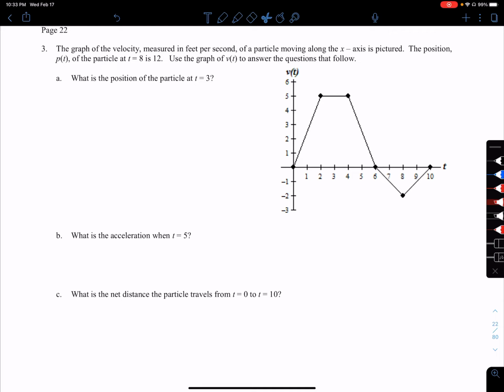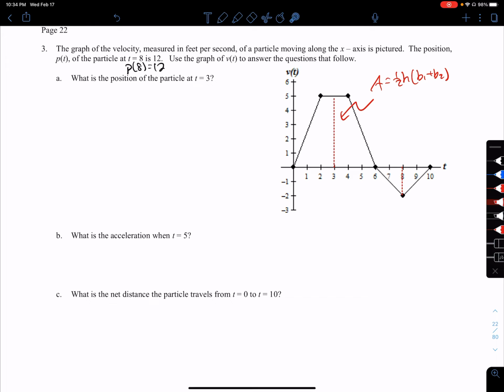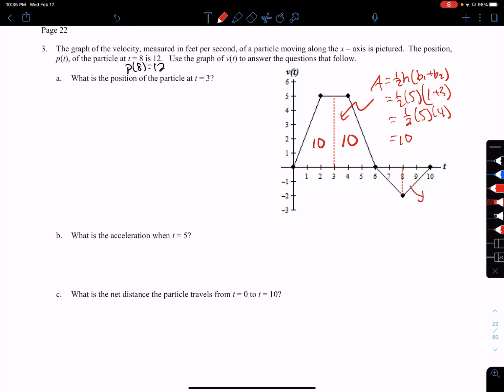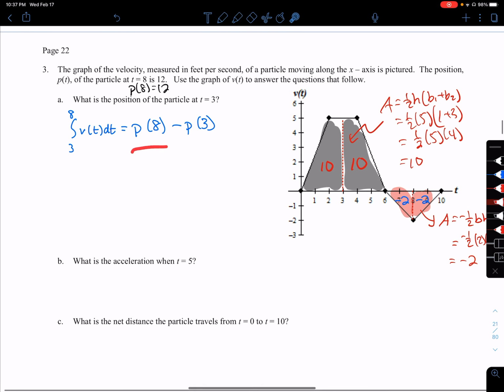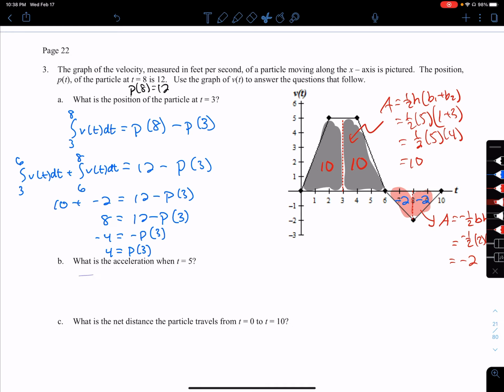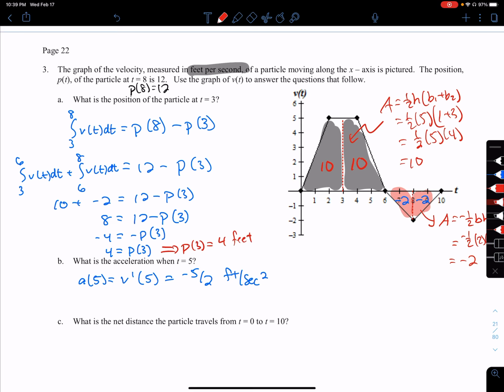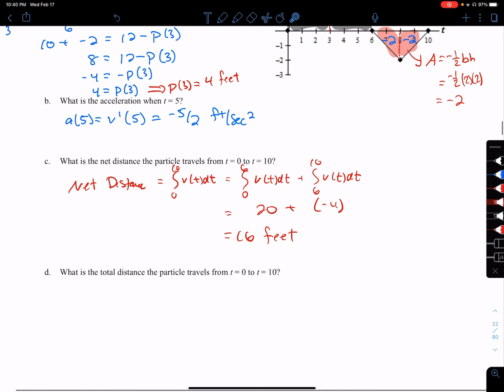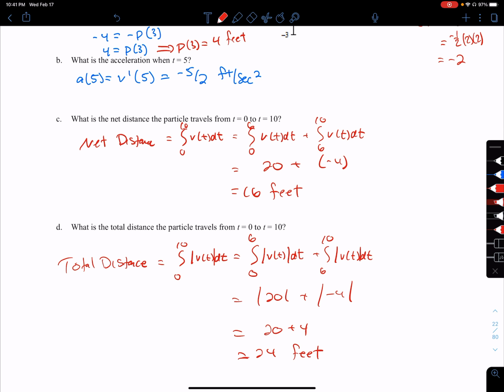AP Calculus AB Notes 6.5 Fundamental Theorem of Calculus & Particle Motion Graphically (3 of 4)